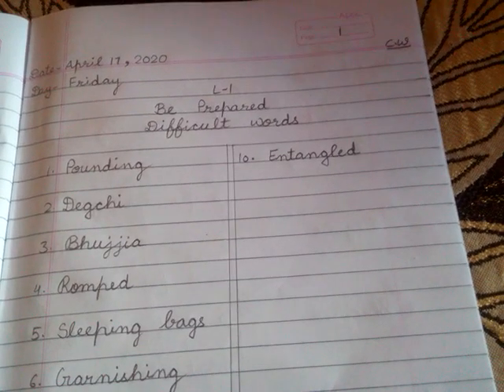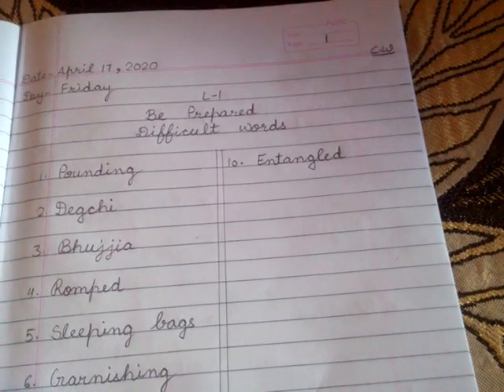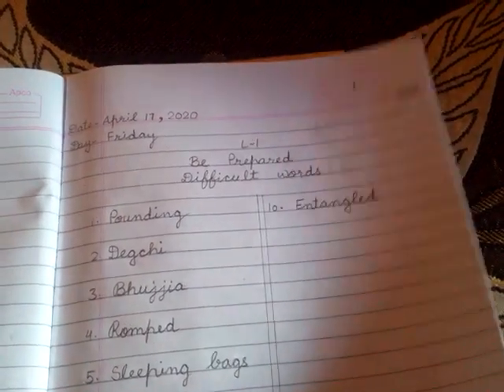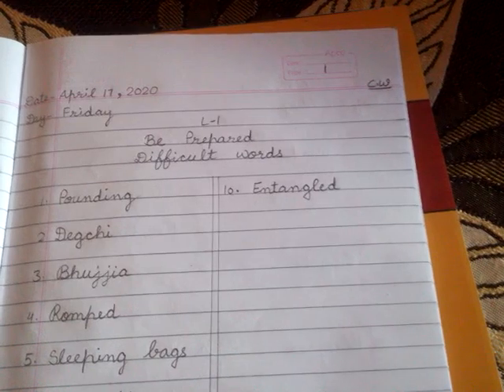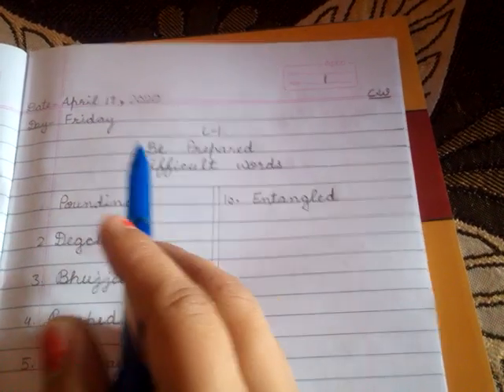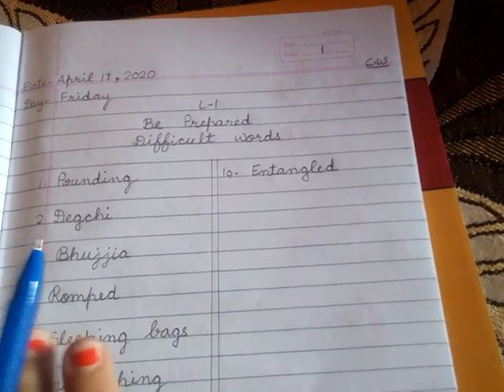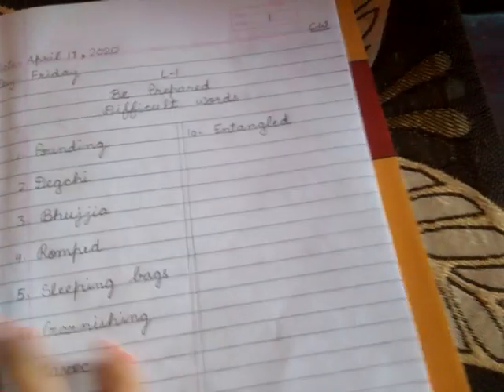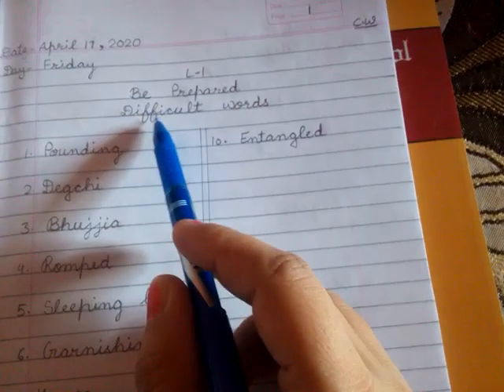4th class Eng. R.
D/W